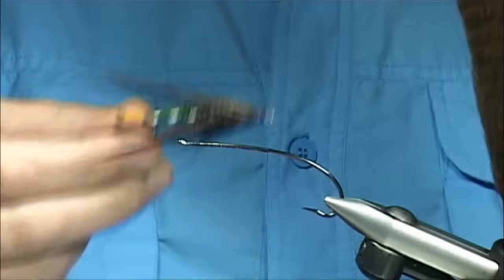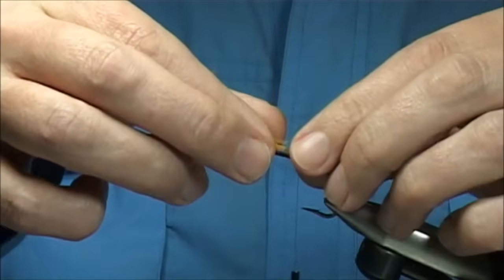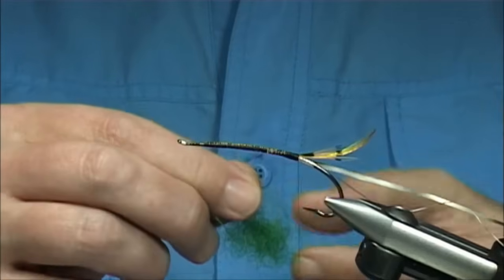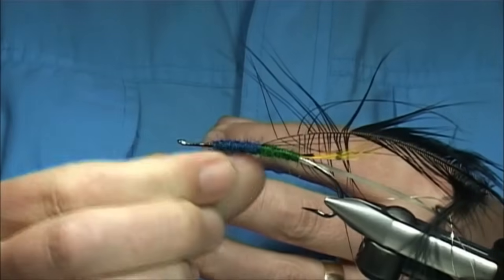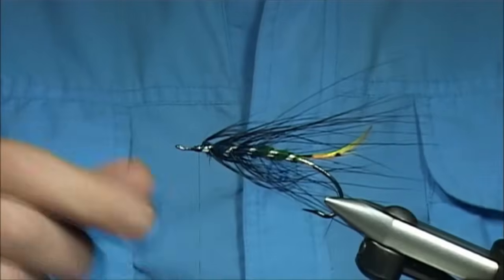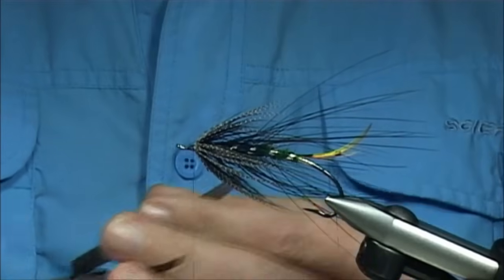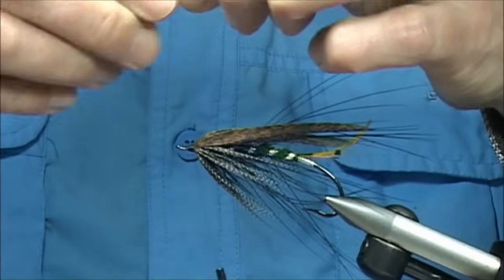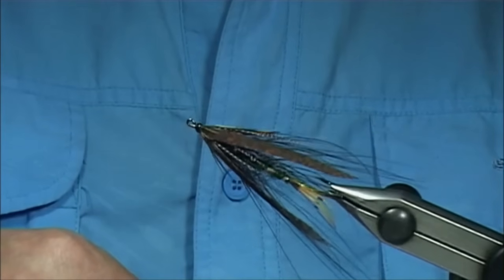Tying The Balmoral Variant Dee Salmon Fly with Davie McPhail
Materials Used;

Hook, Size 1 Salmon or Steelhead Single
Thread, Black
Tag, Oval Silver Tinsel
Tails, Golden Pheasant Crest and Tippet
Rib, Oval and Embossed Silver Tinsel
Body, Dyed Green and Blue Pigs Wool or Sub
Body Hackle, Blue Eared Pheasant dyed Black
Throat, Teal Flank
Wing, Brown Turkey Tail
Eye, Jungle Cock Dropped